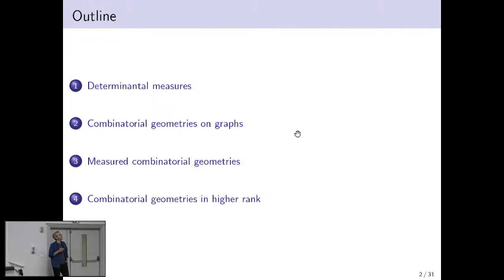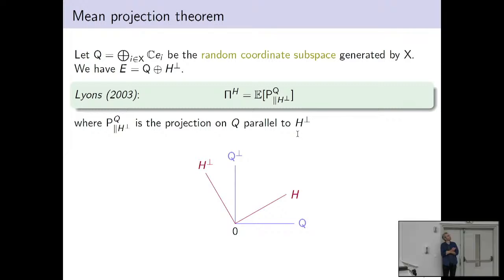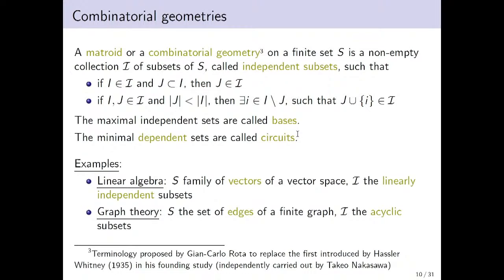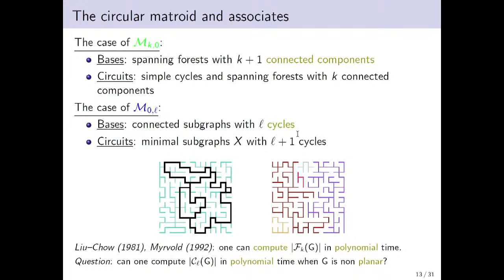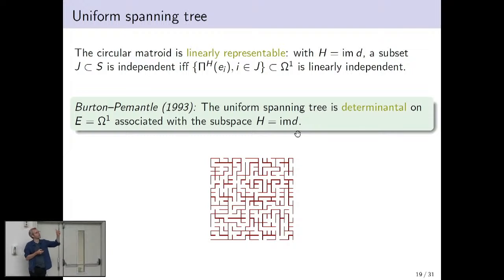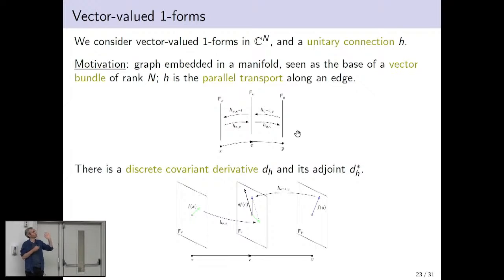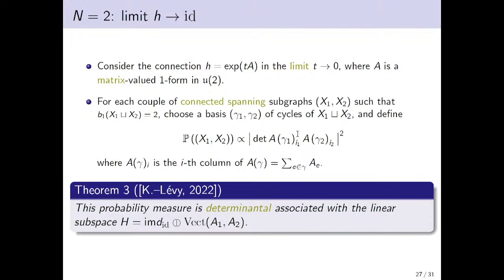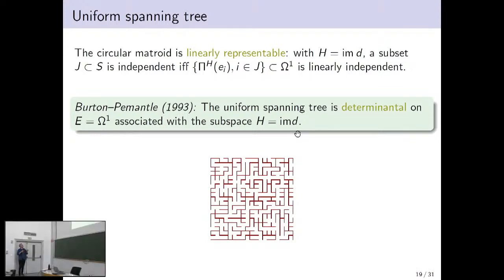Diffusion en direct de dpp-fermions-2022